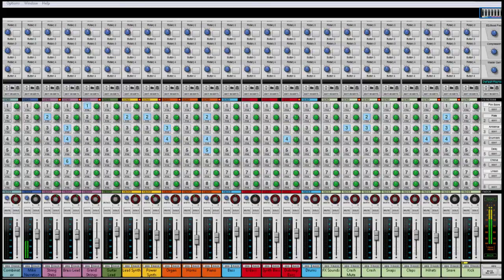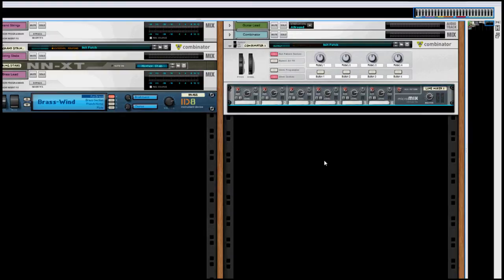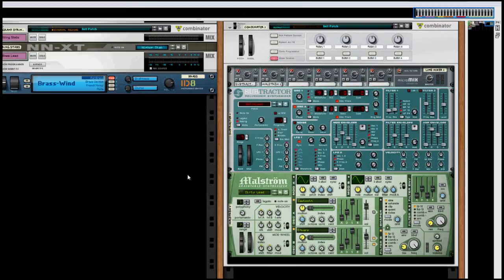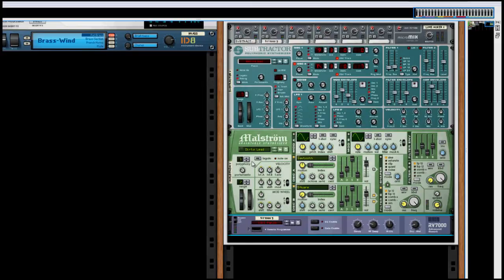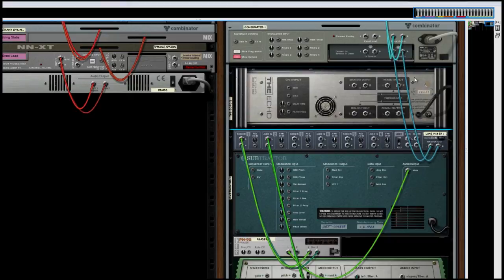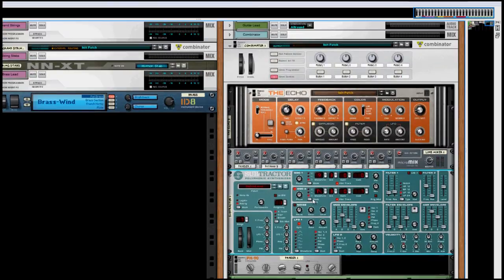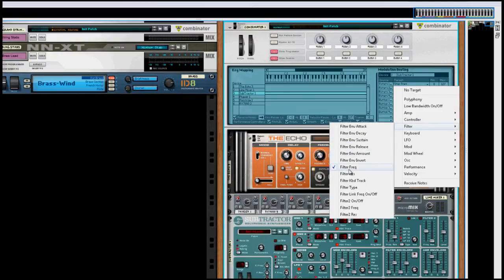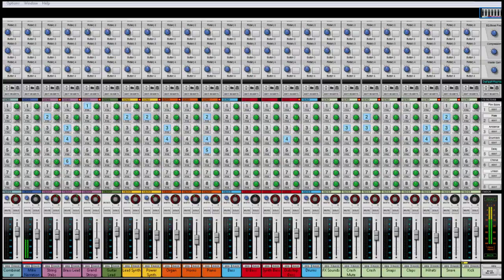Reason Tutorial - Combinator Device